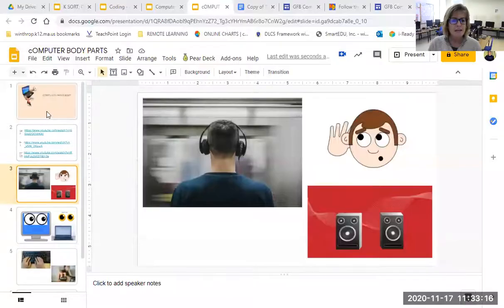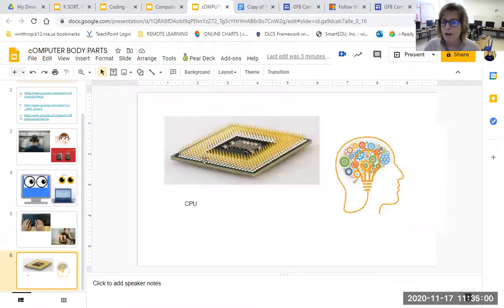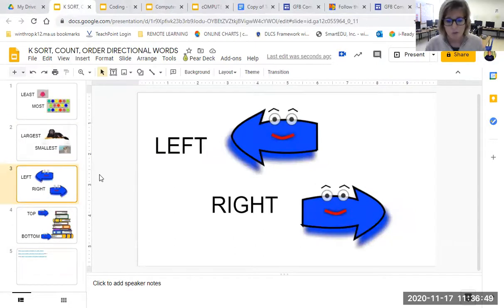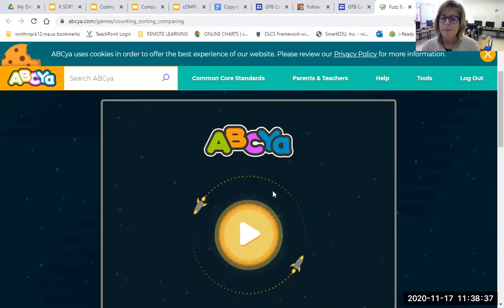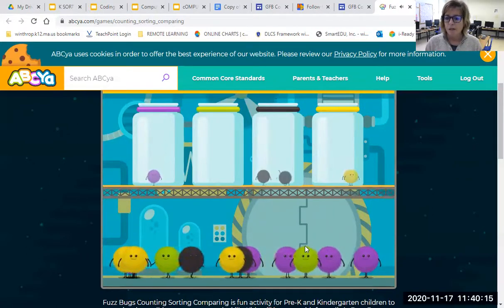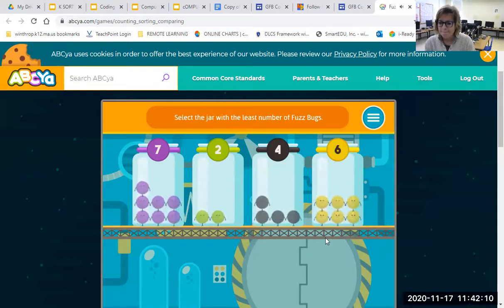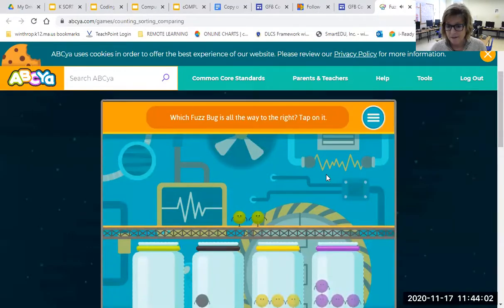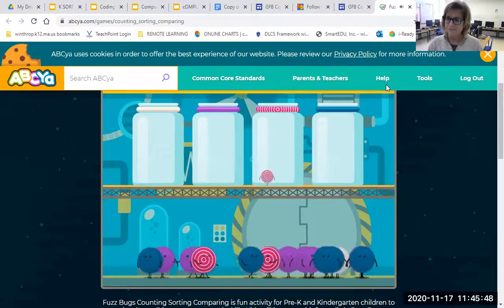K SORT COUNT COMPARE